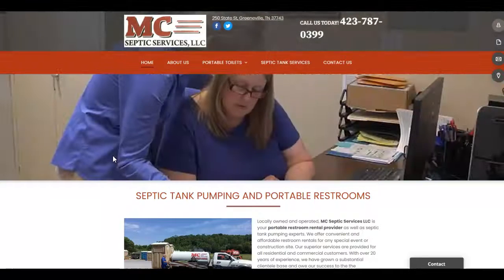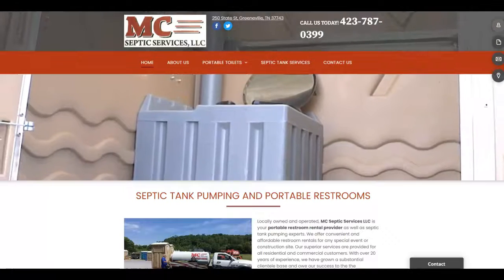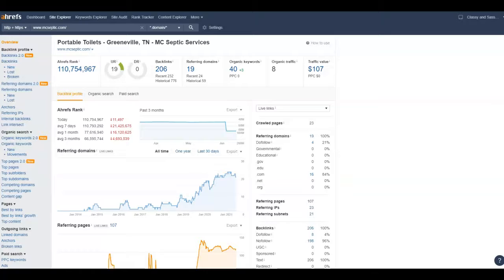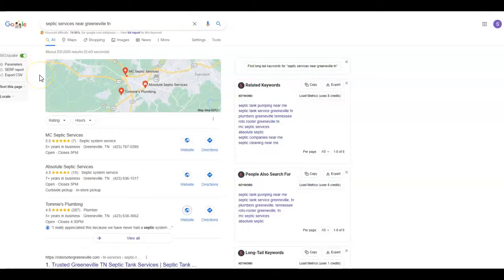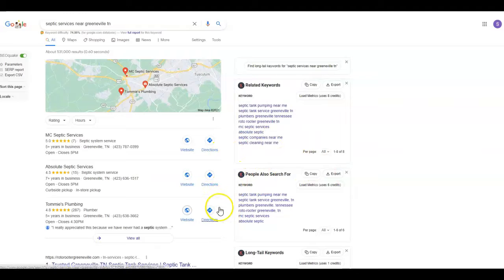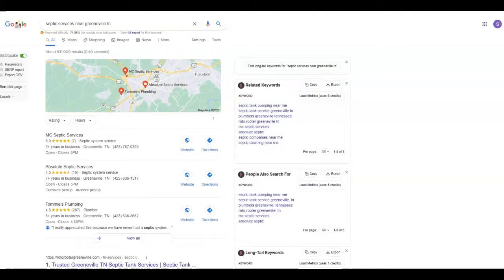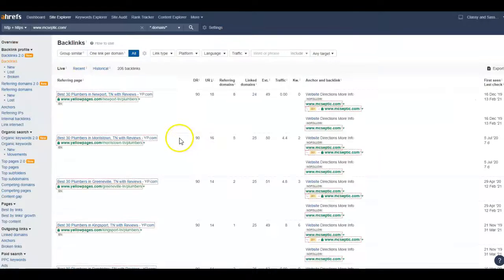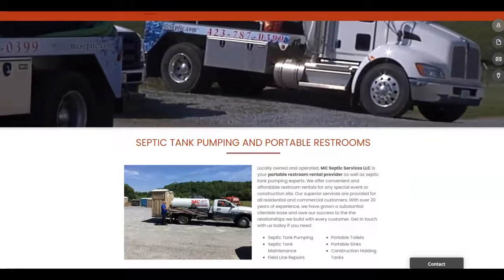MC Septic Services, LLC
Shannon with Classy and Sassy Digital Marketing gives a review of MC Septic Services website, showing them how they can utilize their website.